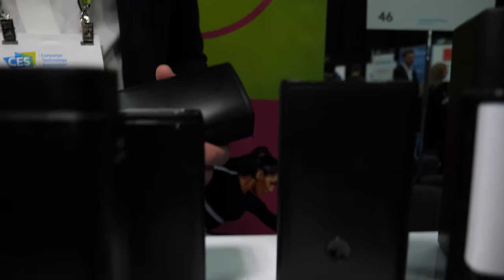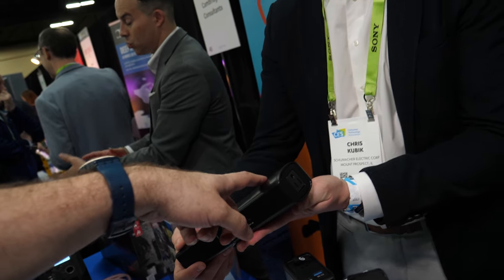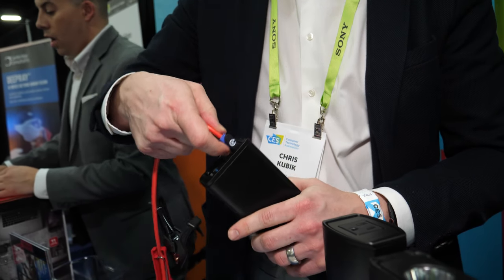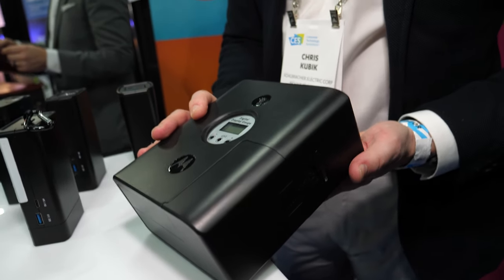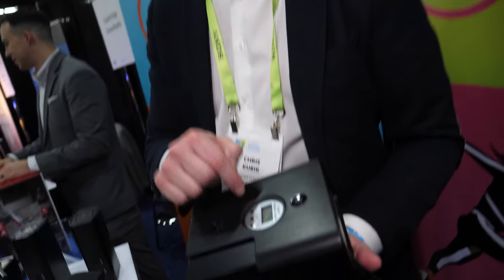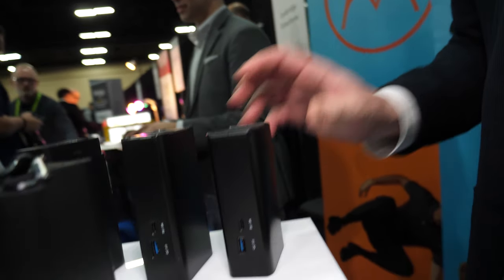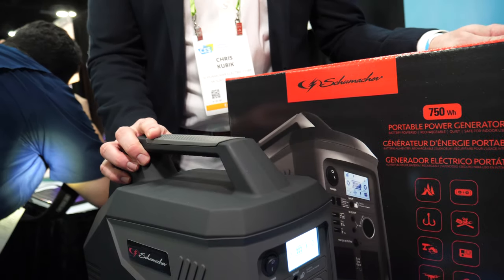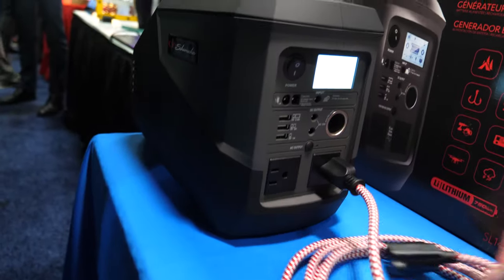Motorola Schumacher Electric Batteries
Schumacher Electric Co. is cooperating with Motorola to create Modular Power System. The technology is developed by Schumacher and licensed by Motorola The power system uses aluminum Lithium ion batteries. Motorola-branded batteries promise a 50-percent increase in performance when jump-starting a car, hold their charge up to 25 percent longer than standard lithium power cells, and retain 85 percent of their capacity at temperatures as low as -58 degrees F., the company reported.

The AC Power Inverter Module (model MT113), a 100W inverter for charging laptops and other portable tech with standard AC power, USB and USB Type C connectivity. Suggested retail: $70.
The LED Lantern Light Module (model MT153), which provides 500 lumen lighting with adjustable intensity and a 360-degree range with a magnetic base and spring-hook carabiner clip. Suggested retail: $70.
The LED Torch Light Module (model MT071), with CREE 500 lumen LED lighting. Suggested retail: $70.
The Jump Starter Module (models MT129 and MT130), with either a 4-cell aluminum lithium ion 8,000 mAh battery rated for 500A crank amps and 1,000A peak amps to jump-start a car up to 25 times, or a 12,000 mAh aluminum lithium Ion battery rated for 750A crank amps and 1,500A peak amps that can jump-start a car up to 30 times. Suggested retails: $ 140 for the MT129 and $ 160 for the MT130.
A Digital Air Compressor Module (model MT080), with 140 PSI to top off tire pressure in one minute. Includes a flexible air hose, LCD display and LED area light. Suggested retail: $70.